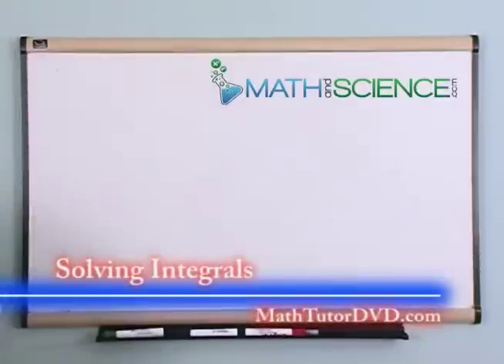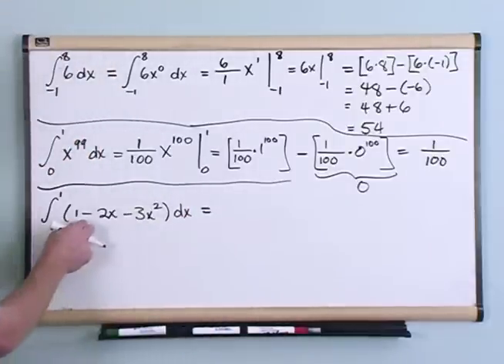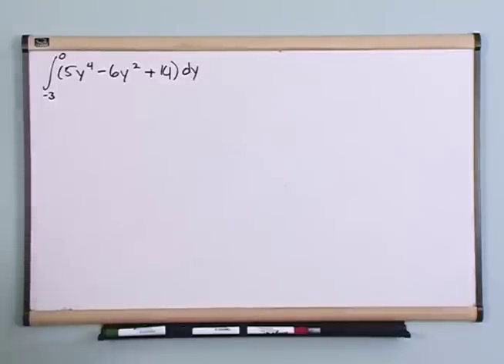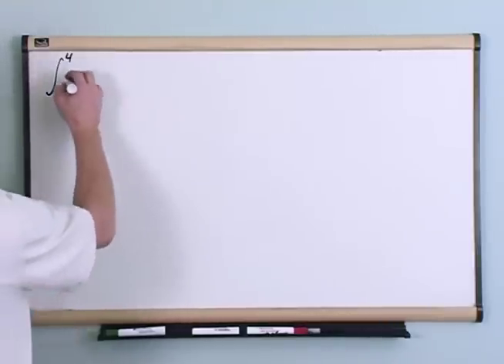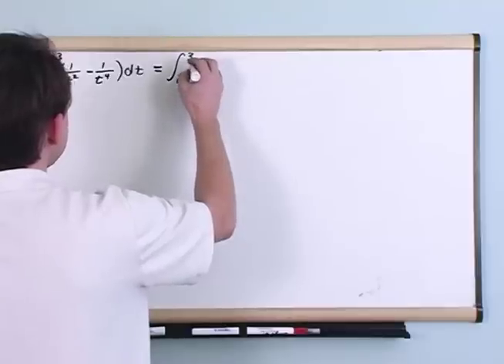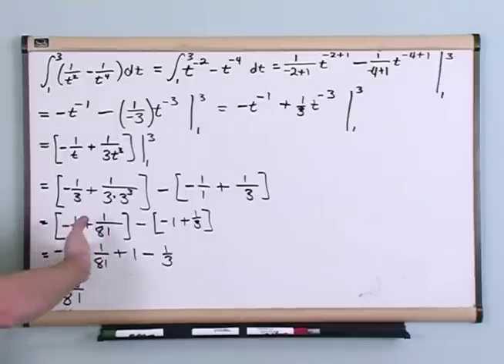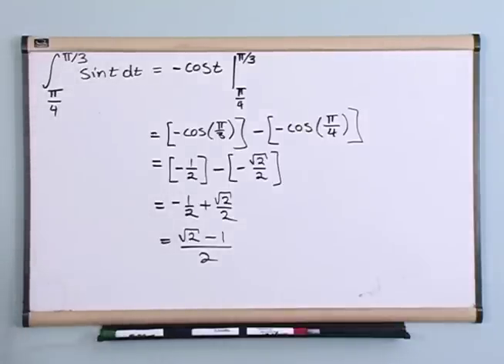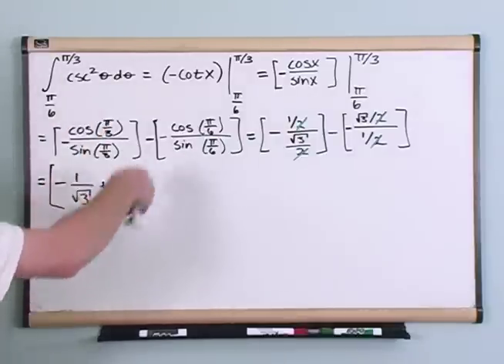How to Solve Calculus Integrals - Fast & Simple Method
In this episode, we explore the fundamentals of solving integrals in calculus. Integrals are one of the most important concepts in calculus, and understanding how to solve them opens the door to countless real-world applications, from physics to economics. We’ll walk through the basics of integration, starting with simple examples and gradually progressing to more complex techniques. By the end, you'll have a solid understanding of how to approach integrals and tackle a variety of problems with confidence.